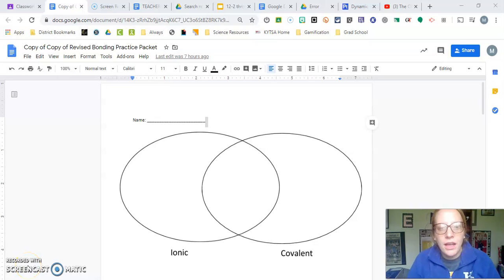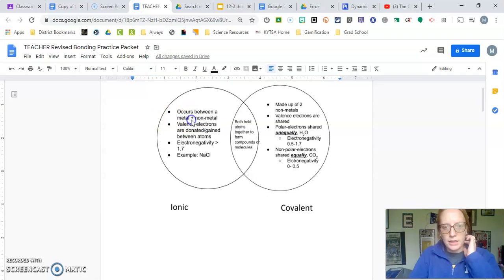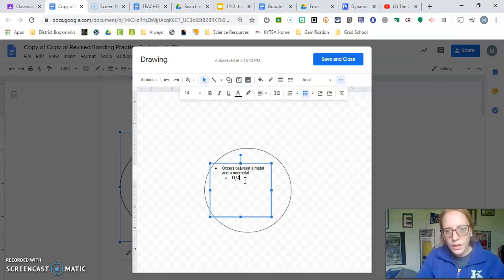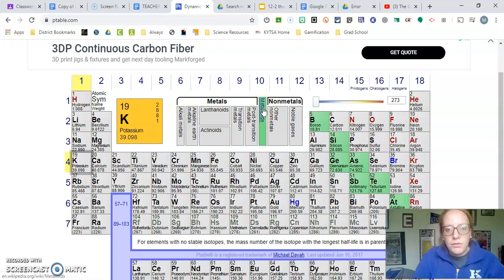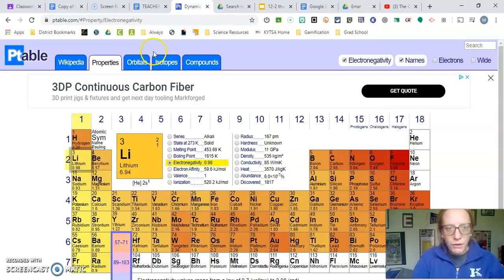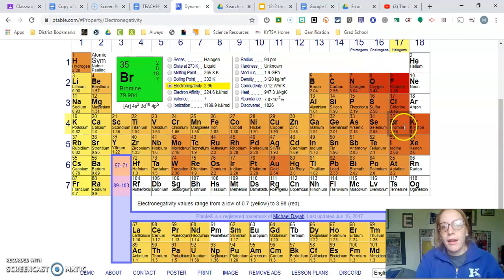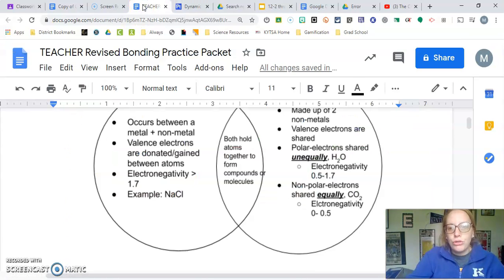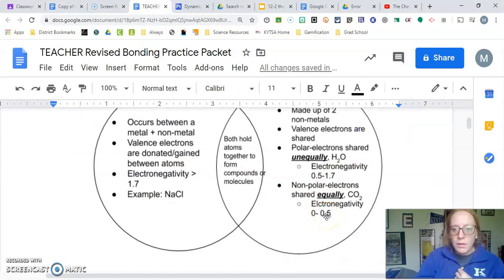Ionic vs Covalent